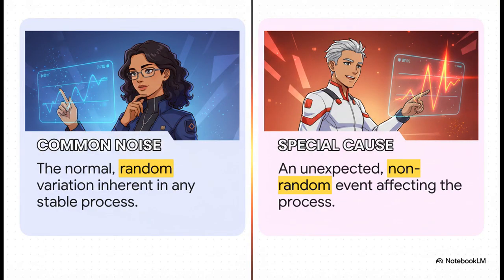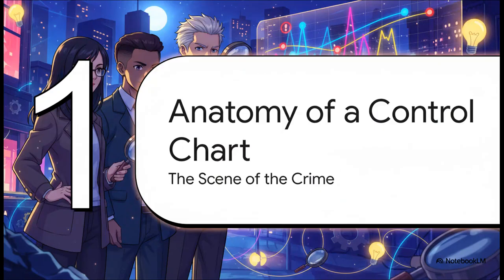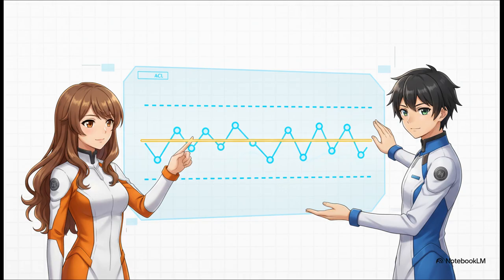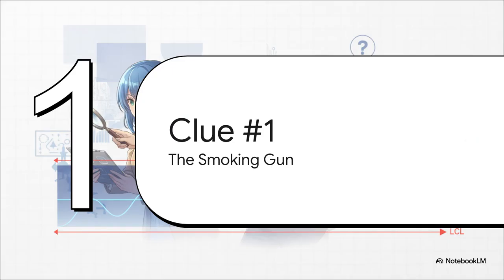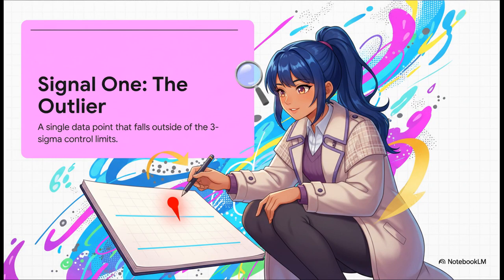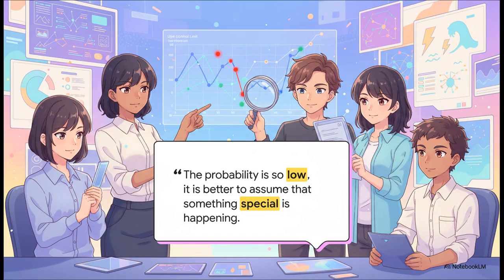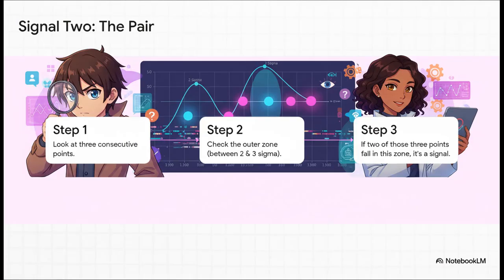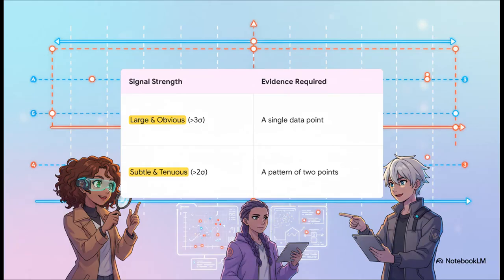2.1 ECONM. Data Detective